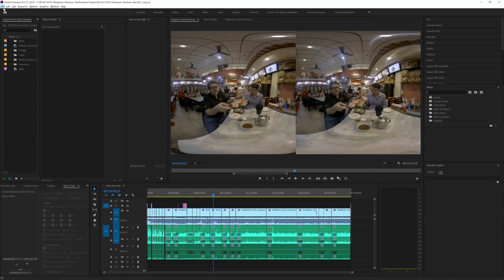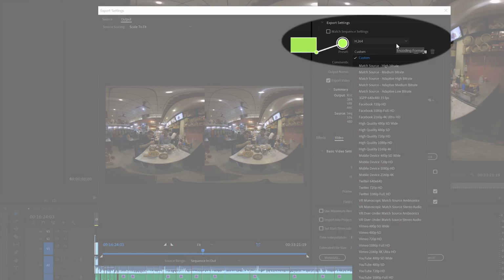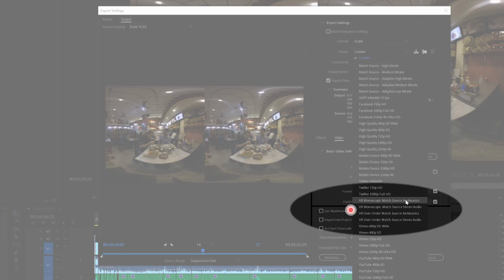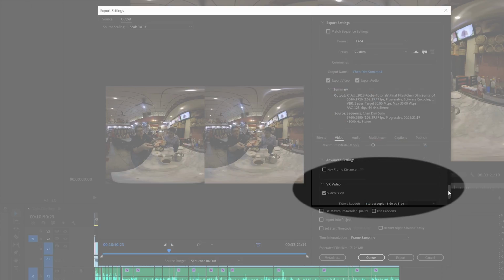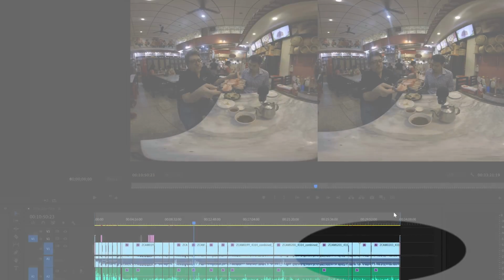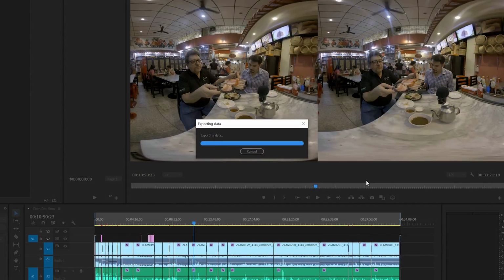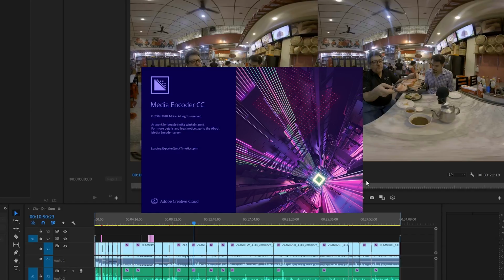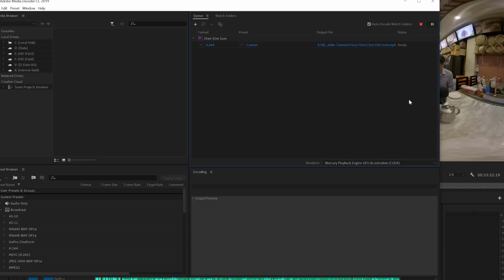Export with AME-Adobe Premiere VR180 Tutorial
YES, free 3D glasses! All you have to do is send a quick email to saying "I want some free 3D glasses!" with your name and complete mailing address and they will be on their way! (1 pair per request please! and sorry, at this time we can only send our free 3D glasses within the United States)

ABOUT:
Utilizing state of the art technology, Al Caudullo, and his team has been delivering award-winning compelling productions spanning the globe. Exotic destinations blended with unique cultural experiences give viewers an experience like no other.

From vibrant American cities like San Francisco and Las Vegas to the isolated mountains of Mongolia. From ancient civilizations of Cambodia and Myanmar to the lush resorts of Southeast Asia and beyond. All from the comfort of your living room.

SmartSound® Music License Information

If you purchased music from the SmartSound website, Sonicfire Pro software or one of our third-party resellers for use with the Sonicfire Pro software application after October 7, 2014, your use will be subject to one of three SmartSound music licenses.

Each of the three music licenses are distinct and separate licenses and are dependent on how you plan to use the music and what you paid for the license.

Note: If you purchase music from within a 3rd party SmartSound integration (such as Cyberlink PowerDirector or Corel Video Studio Pro) after Oct. 7, 2014, you will receive the SmartSound Extended Commercial License.